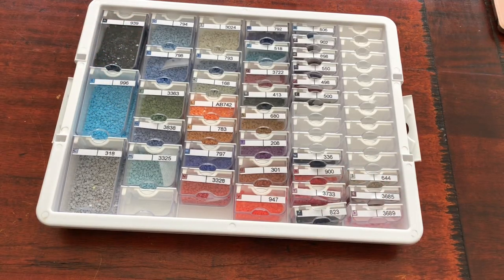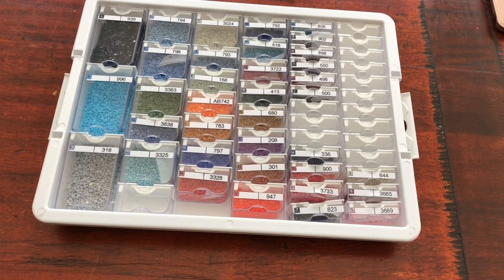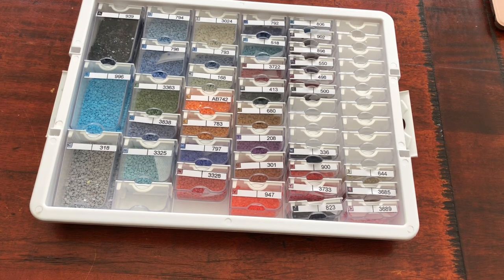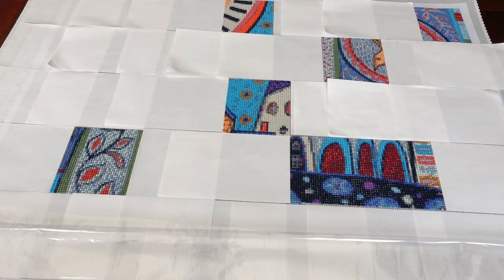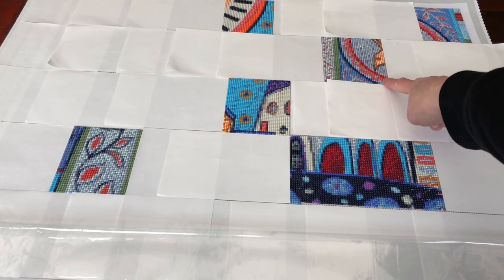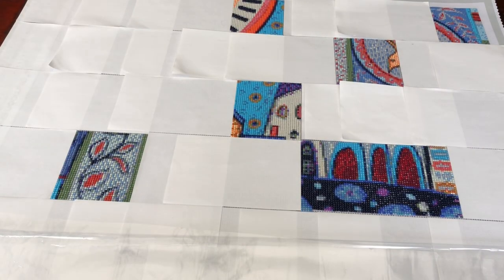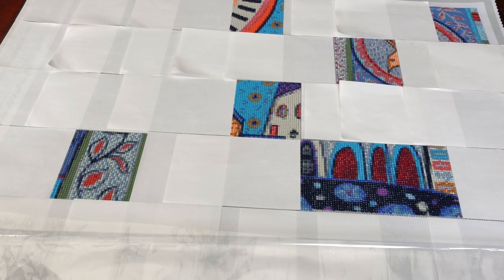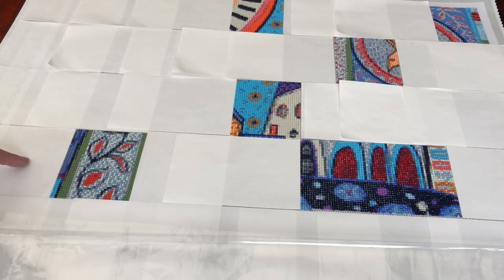Update on how this Mystery diamond painting is looking - 7 sections done. Warning contains SPOILERS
Each section is so different so see how they look on the canvas - it's a true mystery this one.
DIY Moon Shop mystery - square diamonds Karla Gerard diamond painting

Suzanne